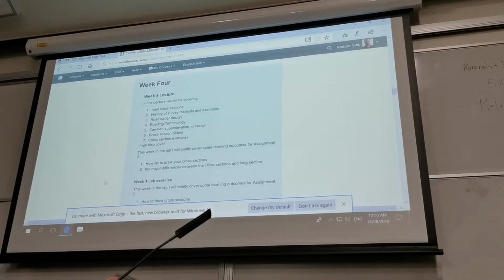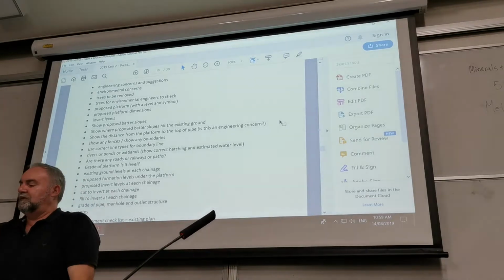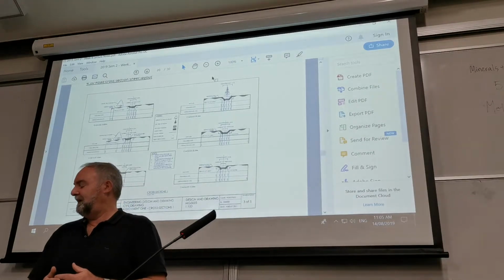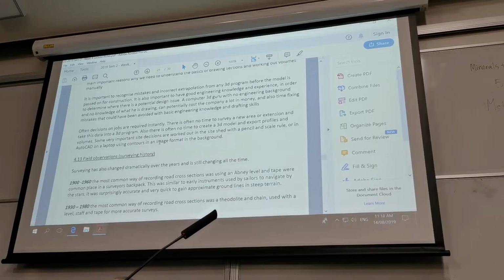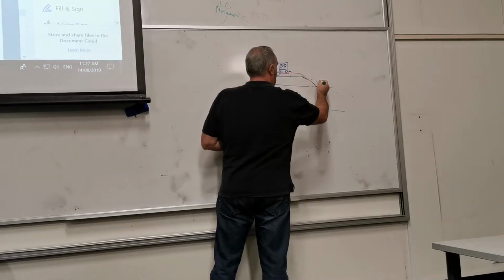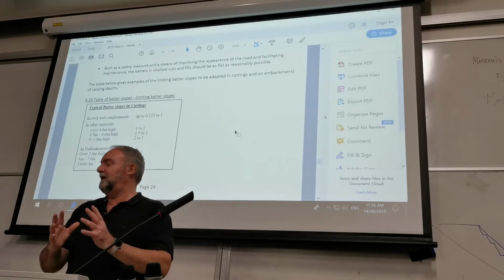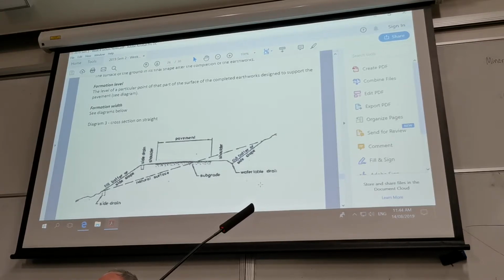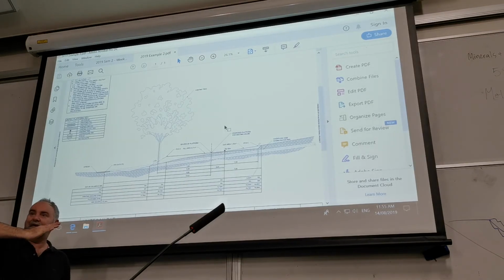wk 4 theory